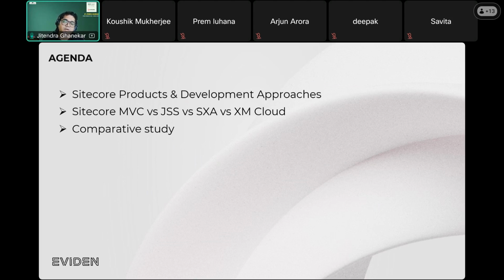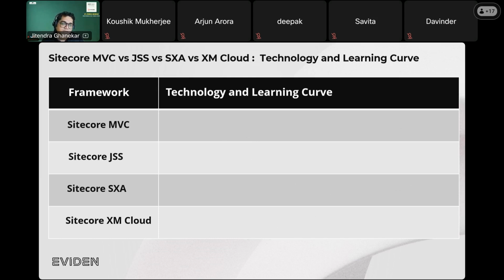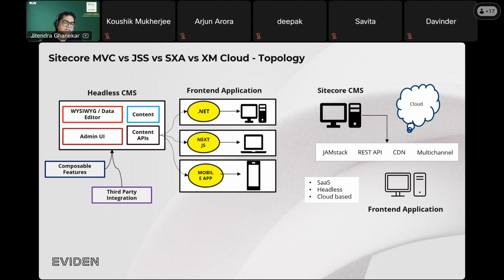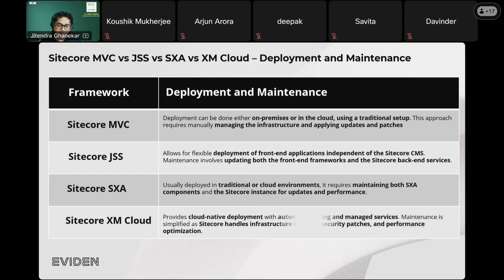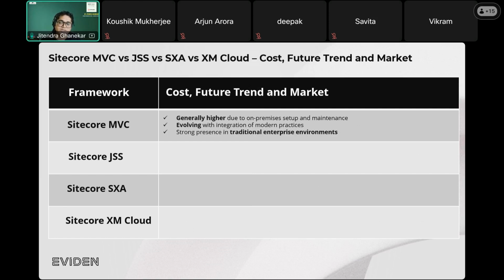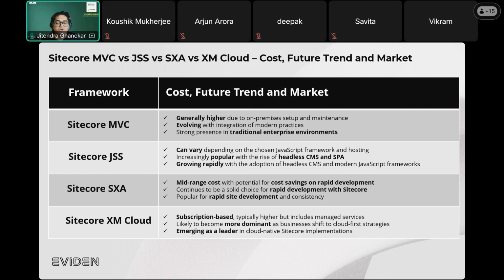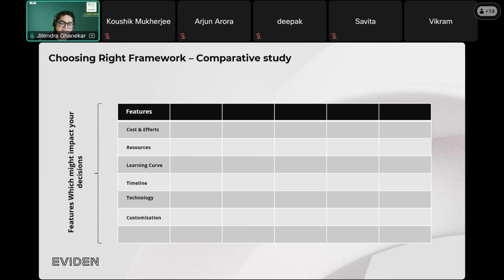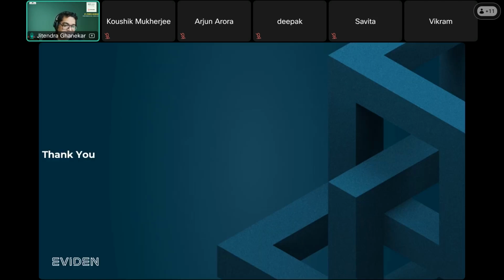Choosing the Right Sitecore Solution MVC vs JSS vs SXA vs XM Cloud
Explore the key differences between Sitecore MVC, JSS, SXA, and XM Cloud to help you choose the best solution for your project. This presentation covers the strengths, use cases, and architectural benefits of each platform, guiding you toward the right Sitecore approach for your business needs.